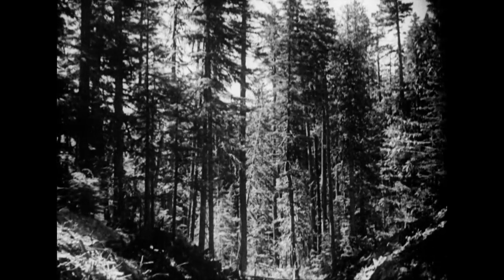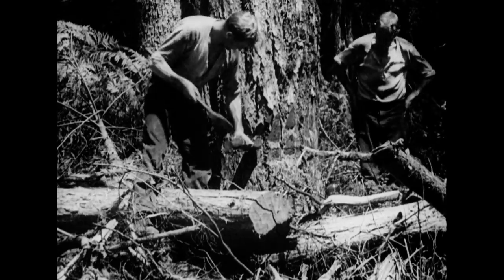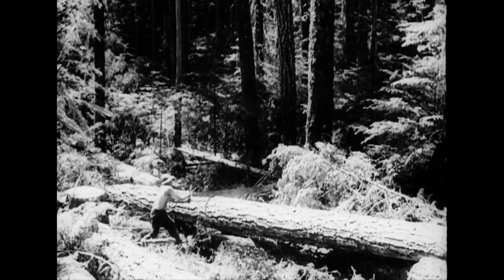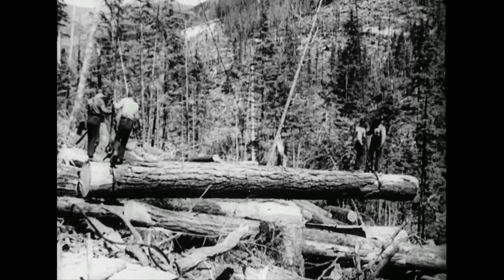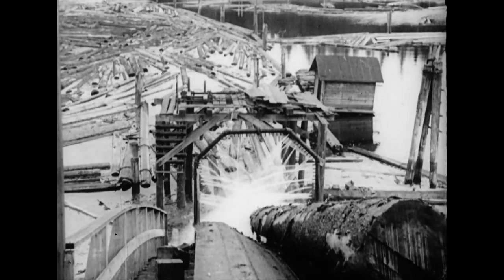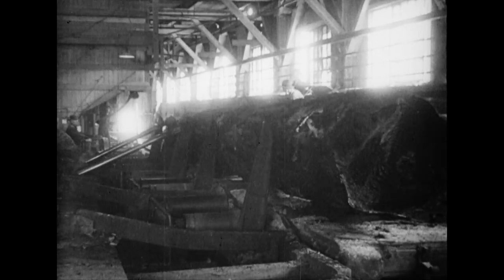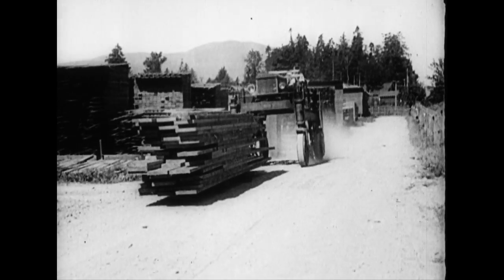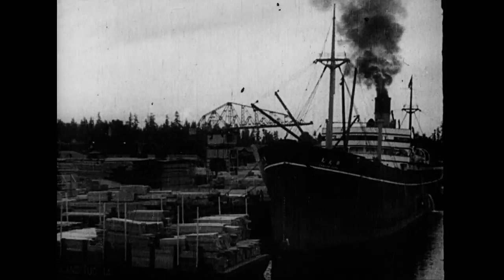Big Timber (1935)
This film is a heritage item from Library and Archives Canada and is only available in English.

Short film which traces the story of the Douglas Fir timber in British Columbia.

Source: Library and Archives Canada. Associated Screen News fonds, 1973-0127. IDC: 20481.